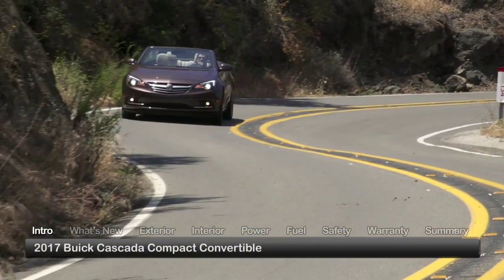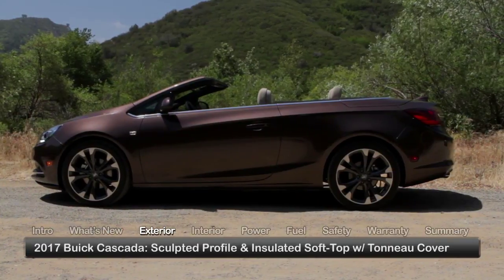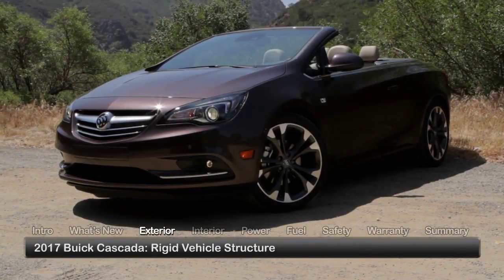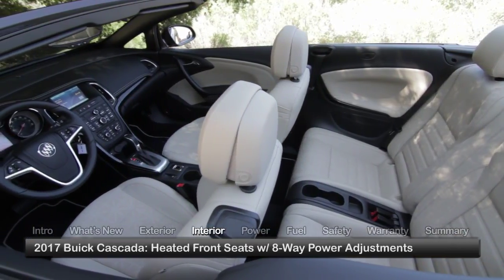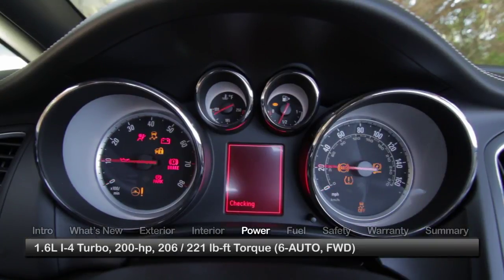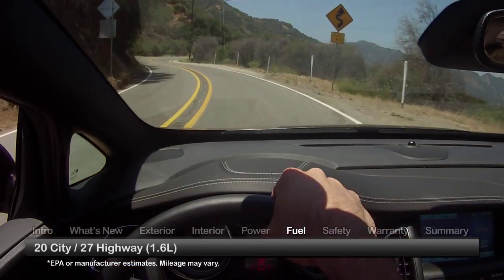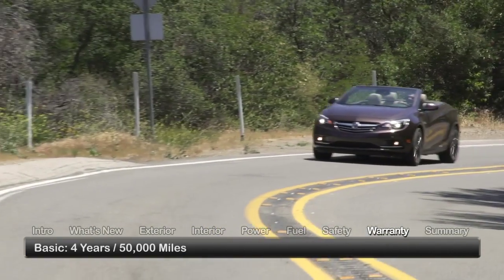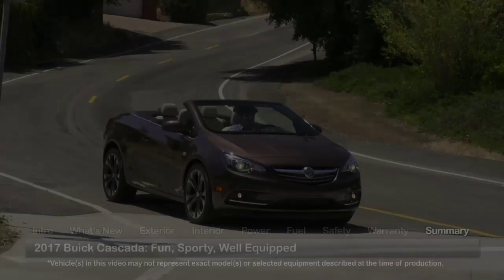2017 Buick Cascada Test Drive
The 2017 Buick Cascada embraces the full-on top down experience with its fashionable 2-plus-2 compact convertible design.